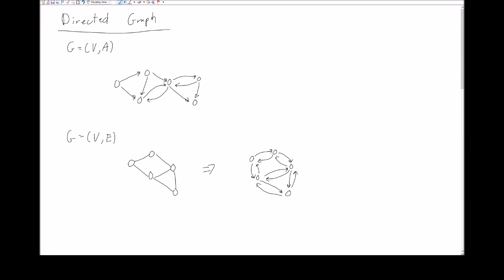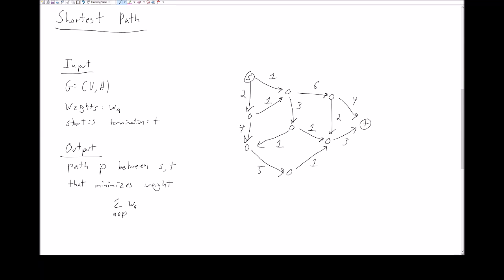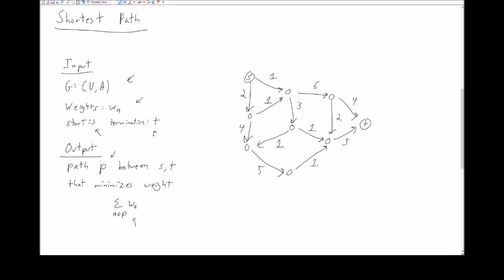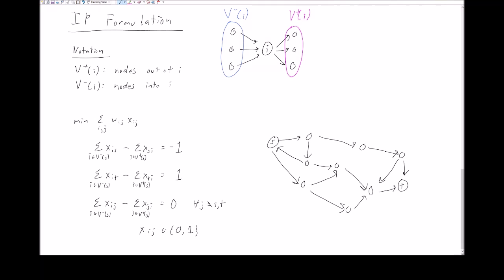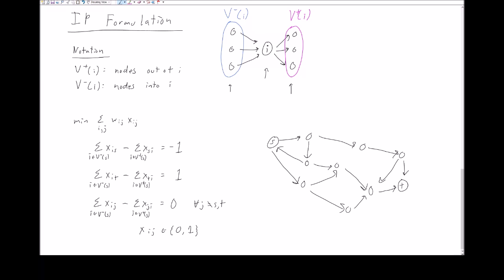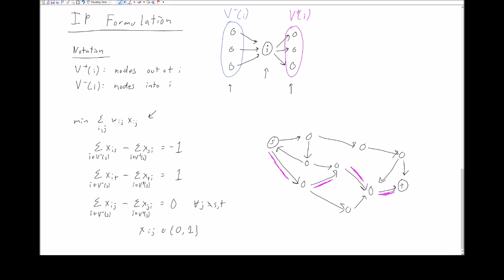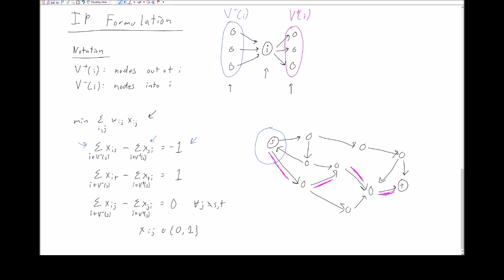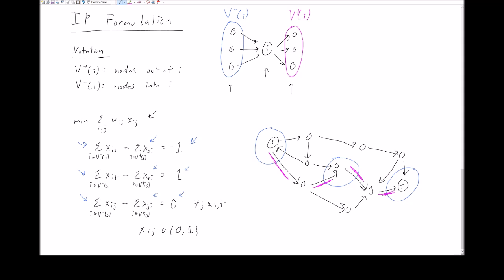4-2 Shortest Path